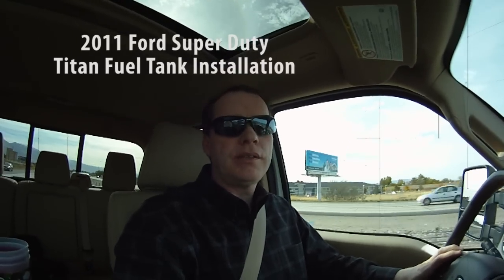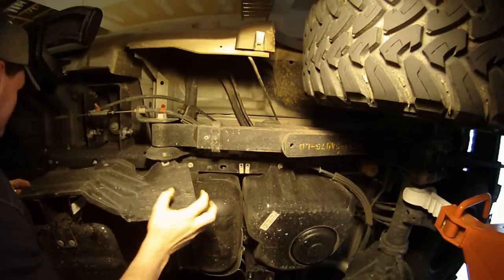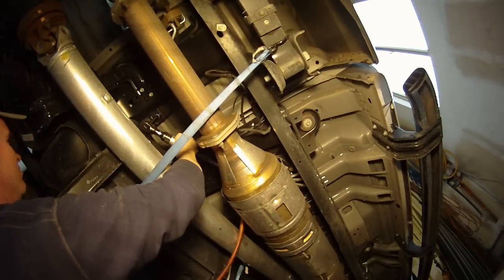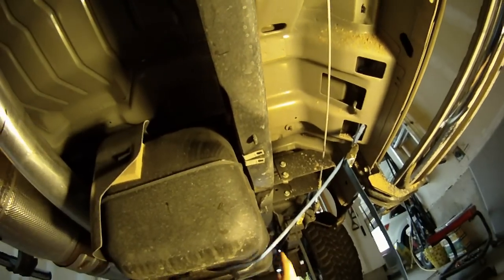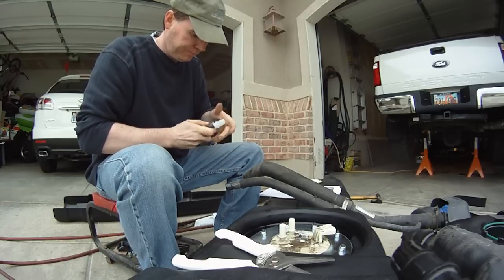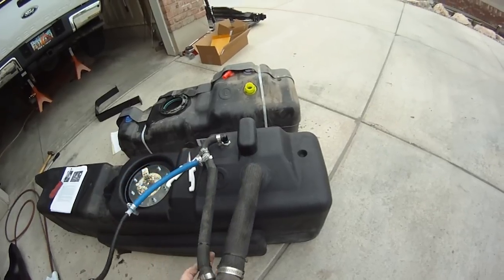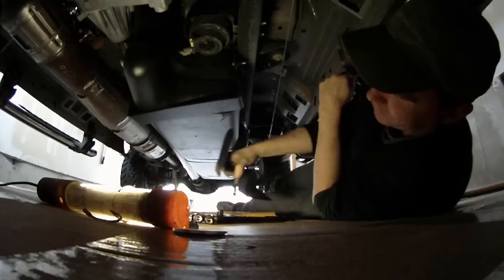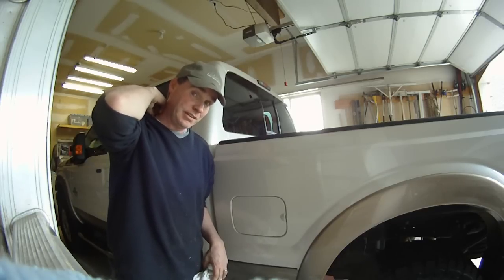2011 Ford Super Duty Titan Fuel Tank Installation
Installing a high capacity fuel tank at home